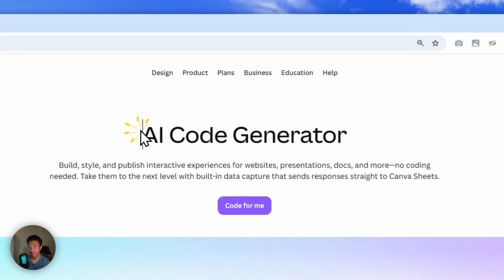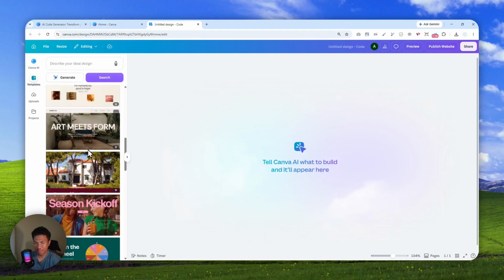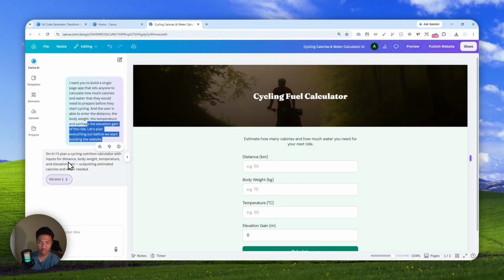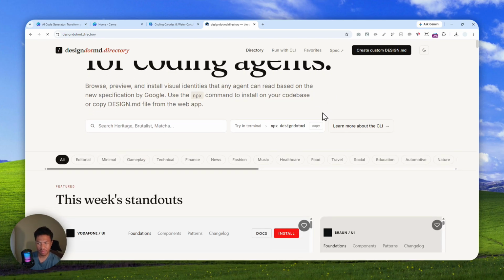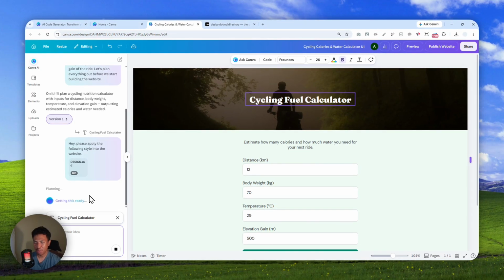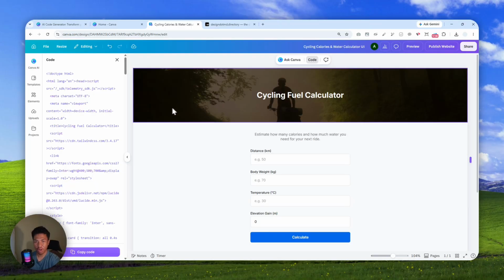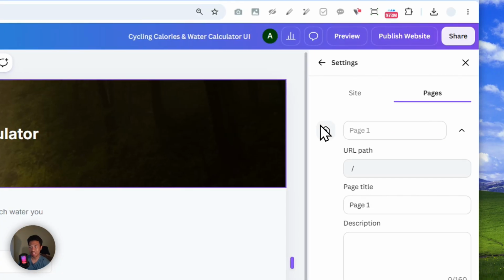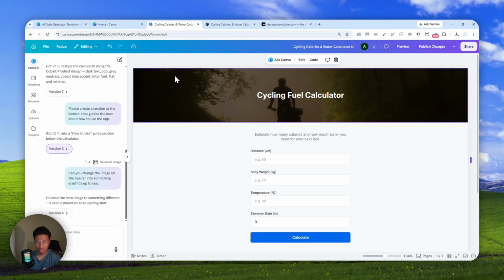How to Build & PUBLISH a Website with Canva Code Using AI Prompts and No Coding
👉  In this video, I will show you how to build and publish a working website or web app using Canva Code, the AI-powered vibe coding tool built right into Canva. I will also walk through a useful trick to apply a professional design style by uploading a markdown file directly into the chat, so your app doesn't look like a generic AI-generated page. This is a solid option for teachers, freelancers, and small business owners who want to ship something real without touching any code.